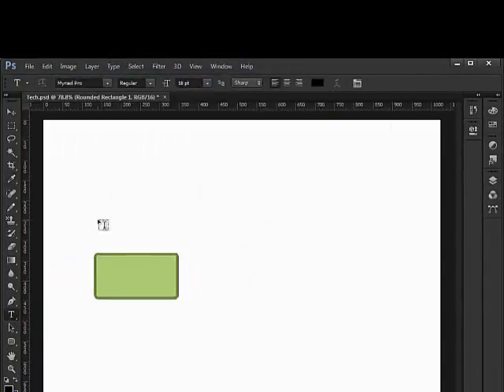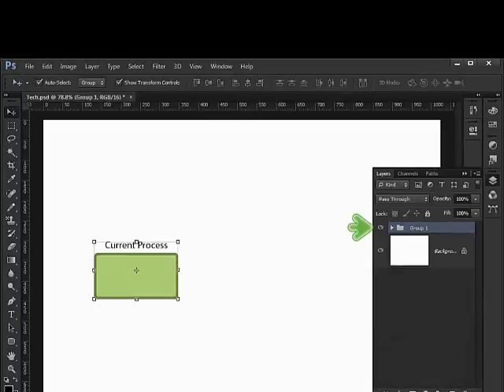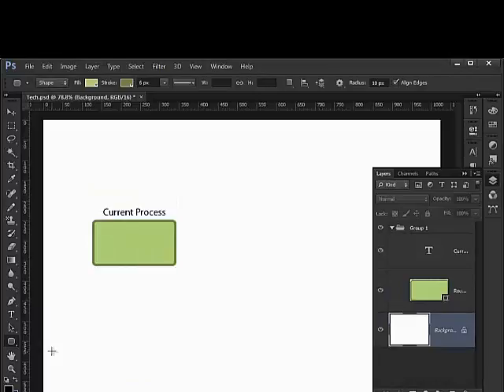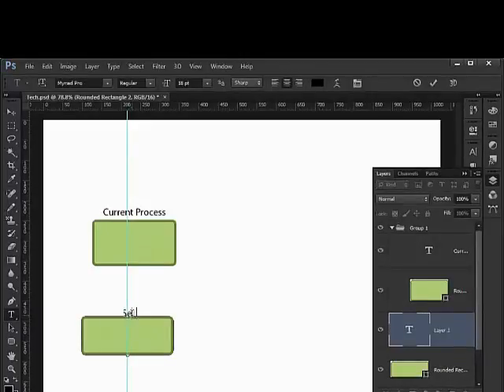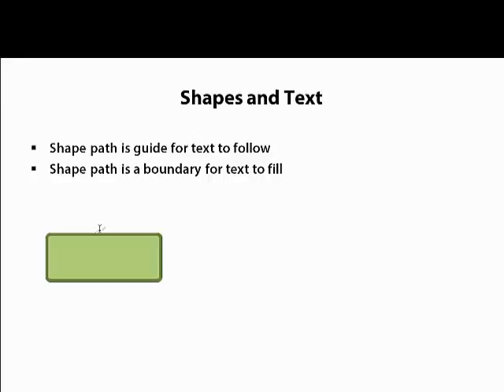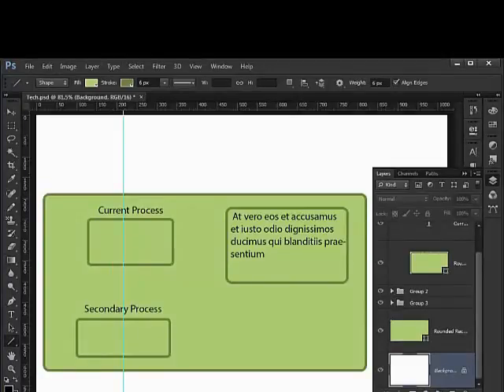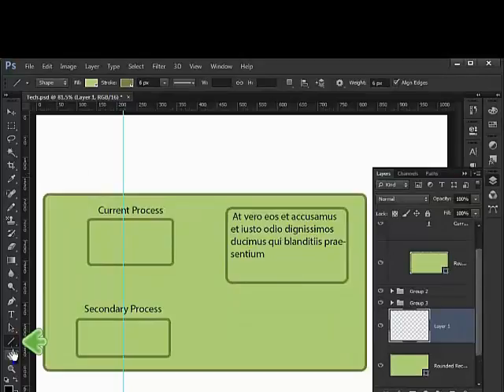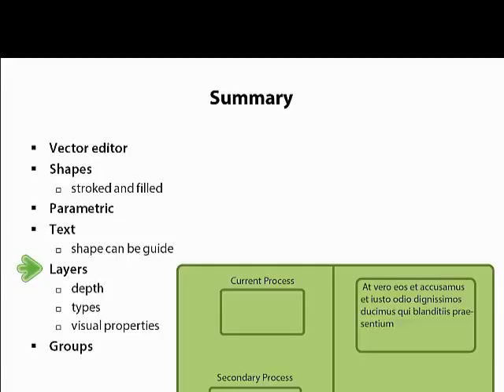Learn Photoshop: Lines